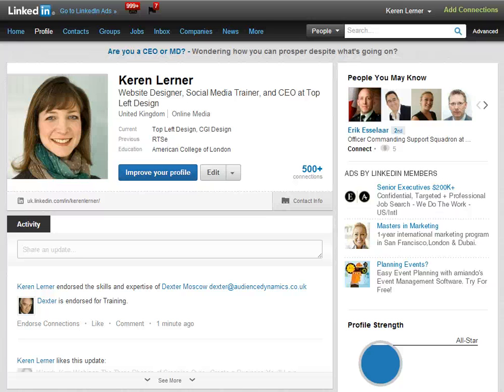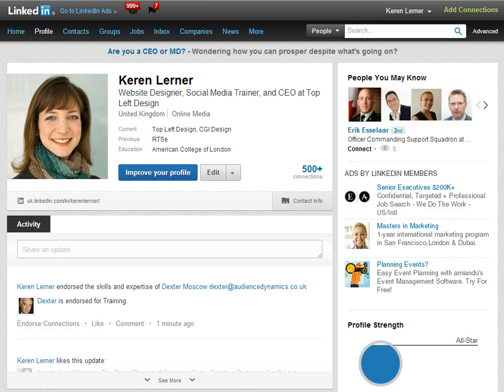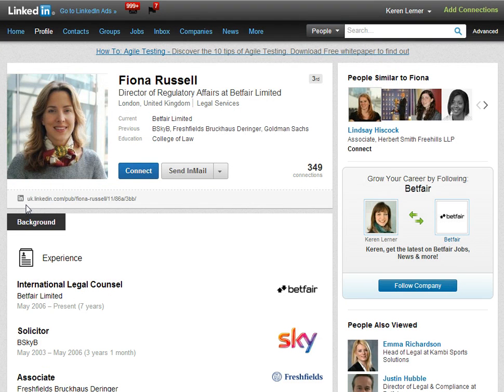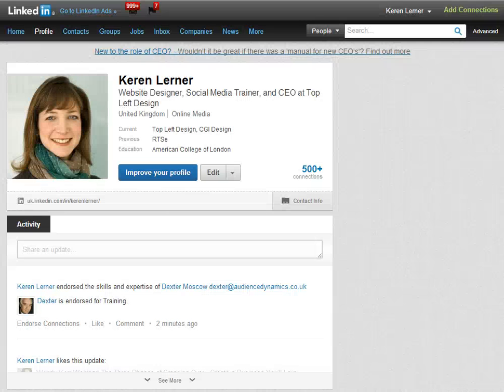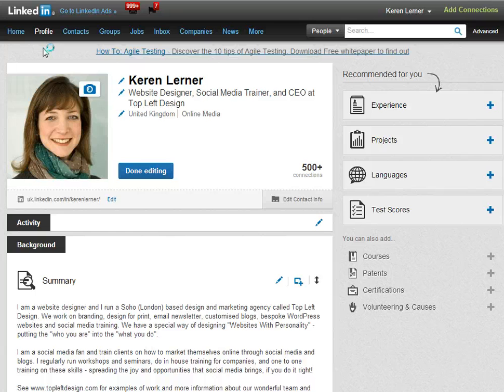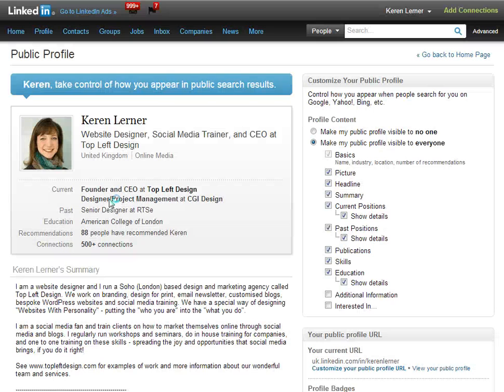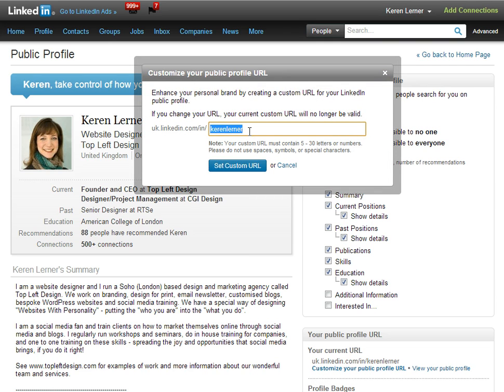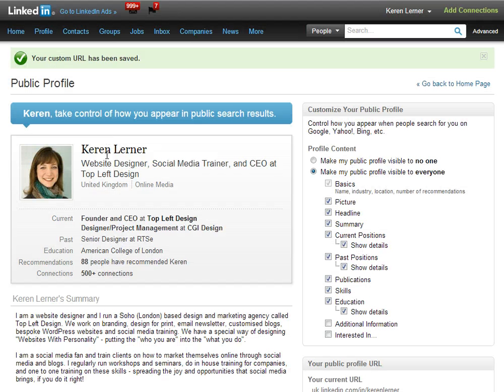How to change / customize your public profile URL on LinkedIn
- Keren Lerner of Top Left Design shows how to change your Vanity URL on LinkedIn - otherwise known as "Your Public Profile URL"